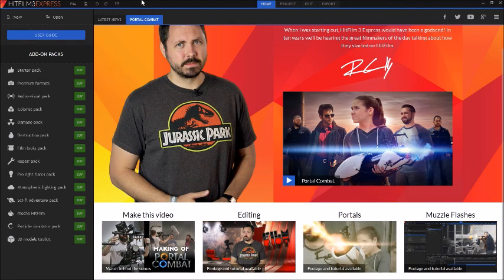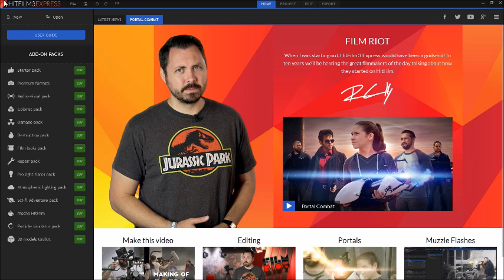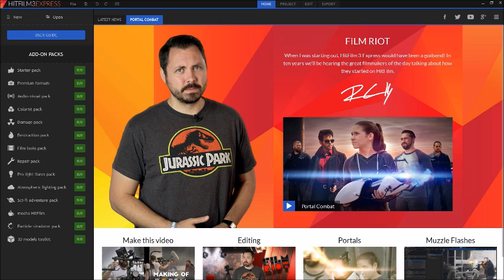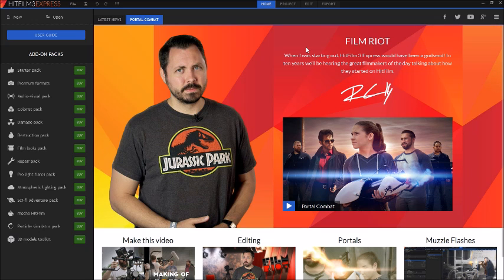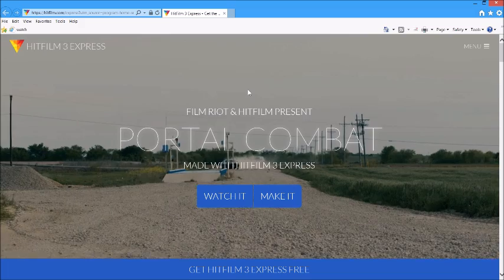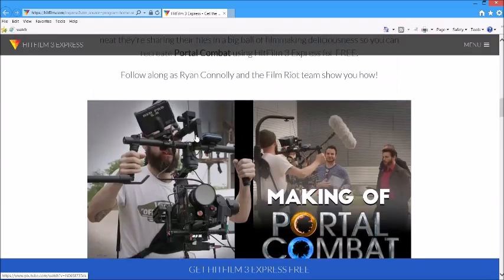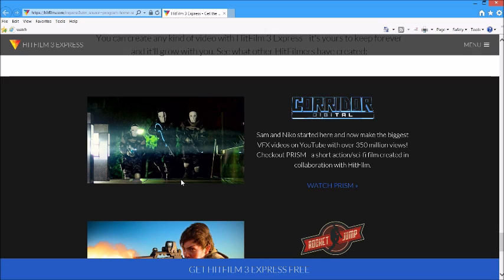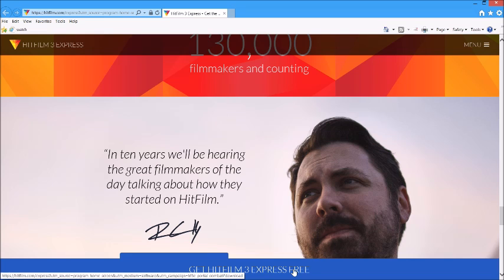Edit your videos for FREE using HitFilm 3 Express! || HitFilm 3 Express Review!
Hey guys, it's Captain Geek, and welcome back to another video!

I know that many people want to edit professional looking short films, videos, and gaming, but cannot because of the high prices on editing software nowadays. Look no further because now you can edit high quality, professional, and stunning movies using HitFilm 3 Express! HitFilm 3 is a FREE editing AND compositing  software that is used by Film Riot in their awesome short film, Portal Combat!